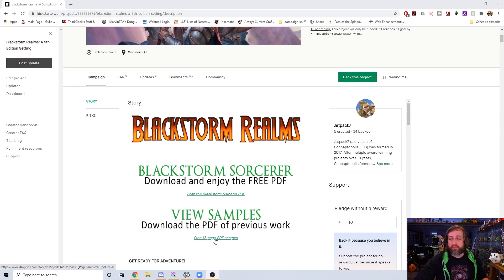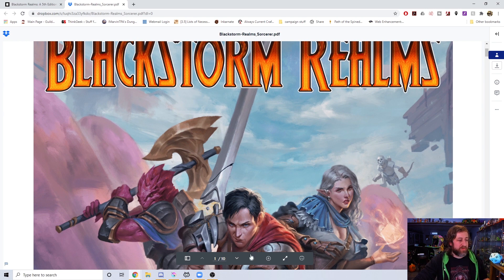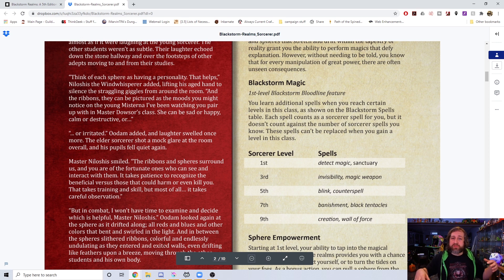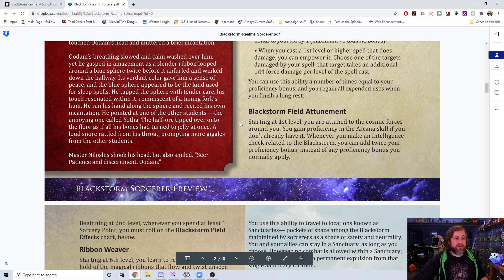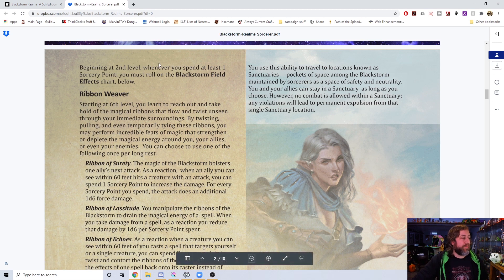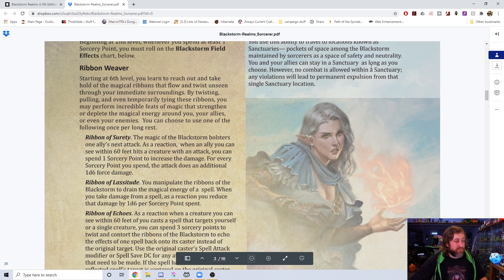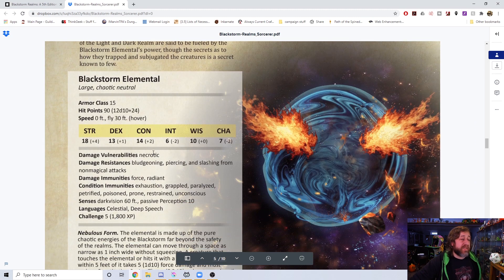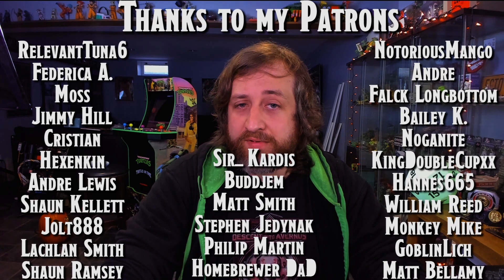Blackstorm Bloodline Sorcerer! | Nerd Immersion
So one of the first reveals form the @Jetpack7 Blackstorm Realms Kickstarter is the Blackstorm Bloodline Sorcerer. I had my hand in this from a mechanical/balance perspective and I'm really happy with where we ended up. I'd love to get your feedback on it and see your thoughts! I'm also designing a Gravity Domain cleric that I might preview in the future!